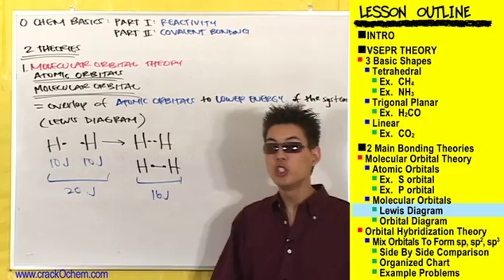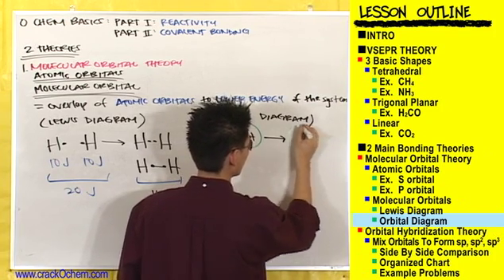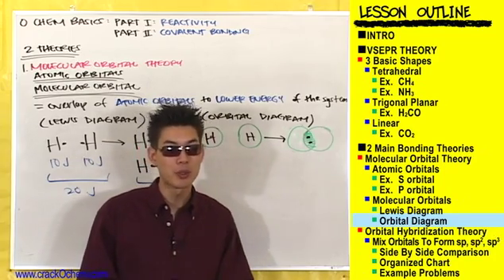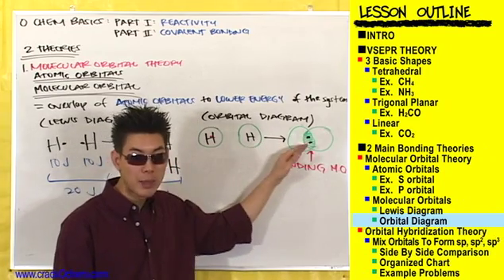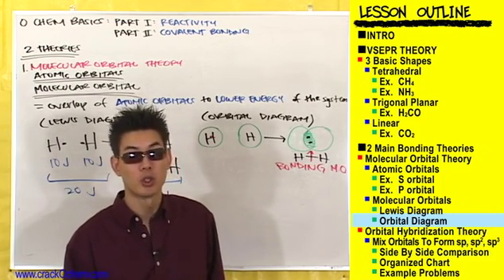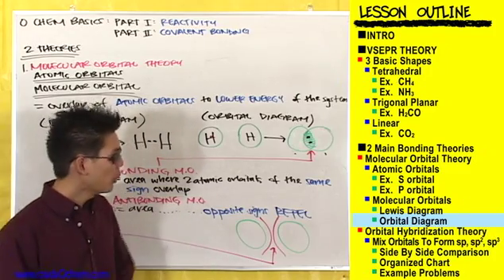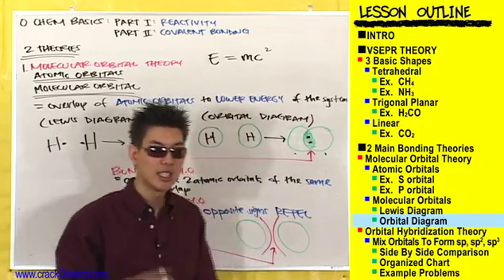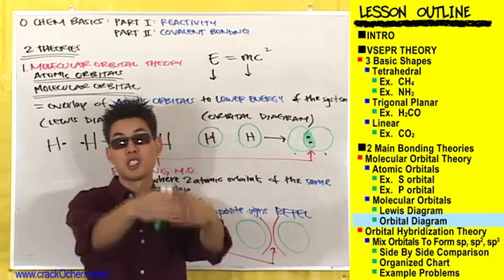CrackOChem_OChem Basics II - pt 5